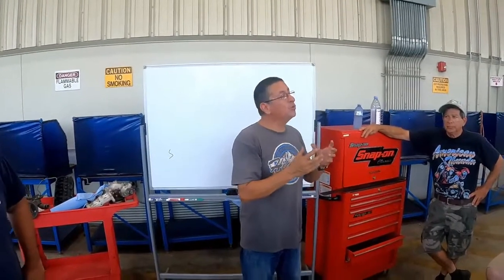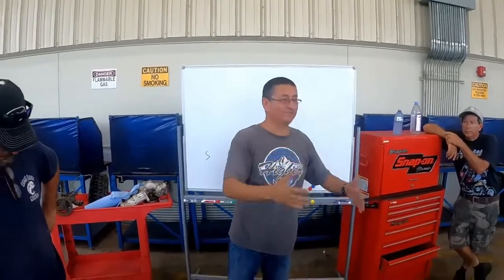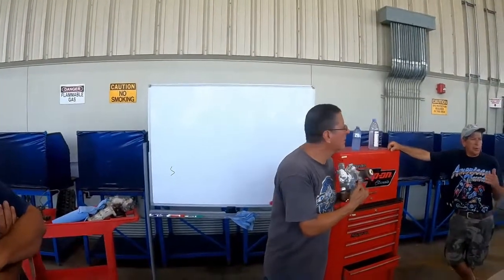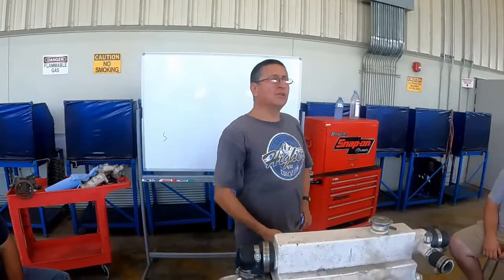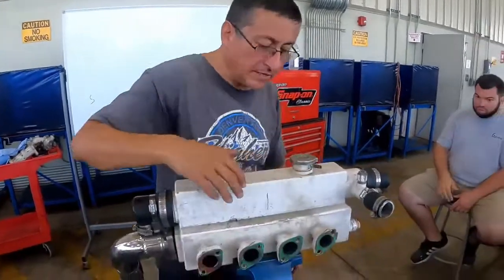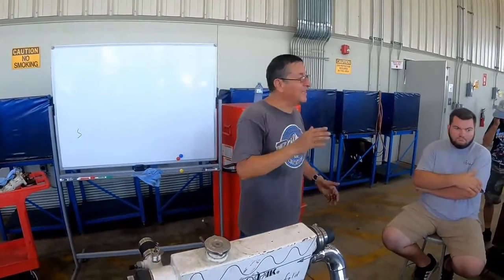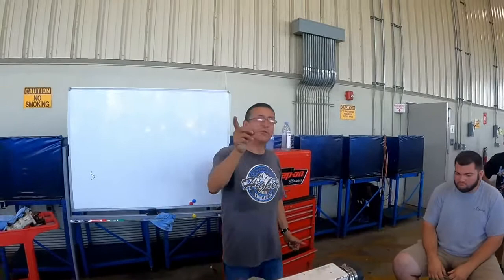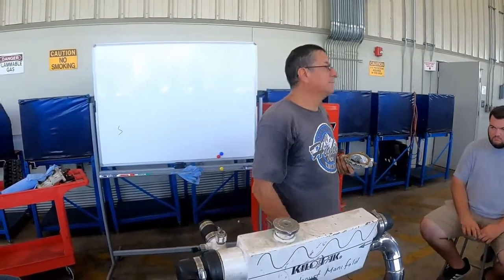Mr Lopez Live Stream Diesel Engines LAB